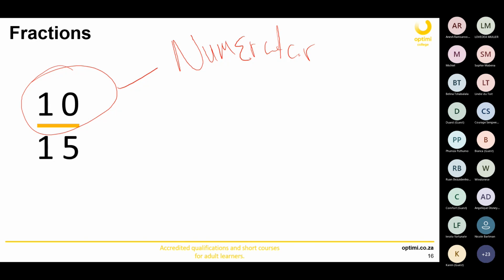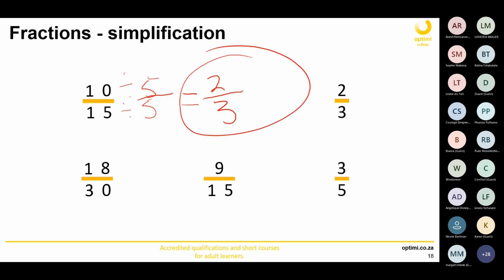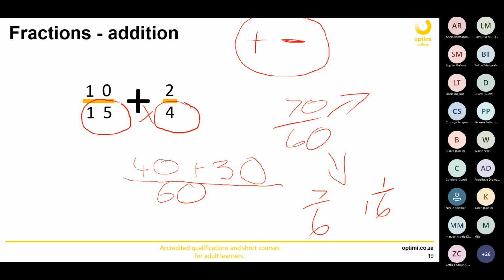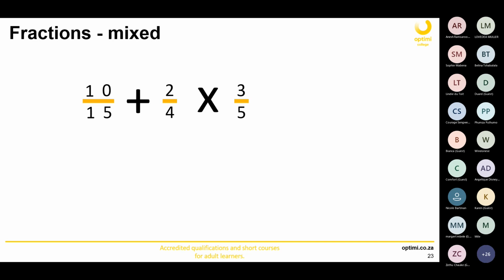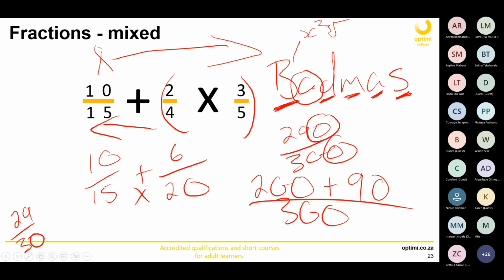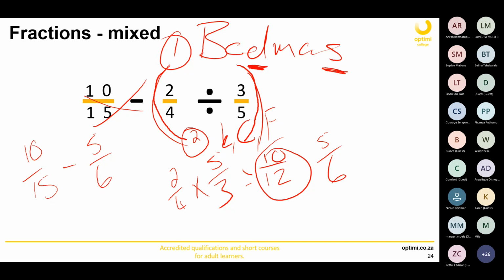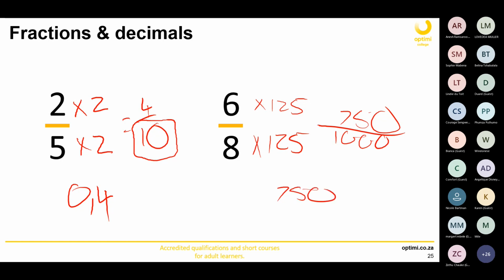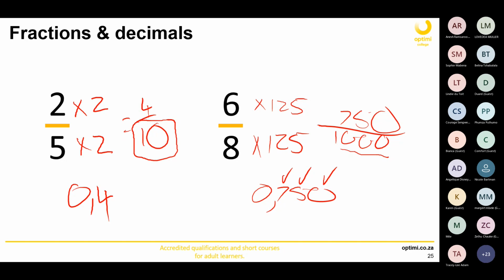BUSL Bootcamp - Fractions 17 September